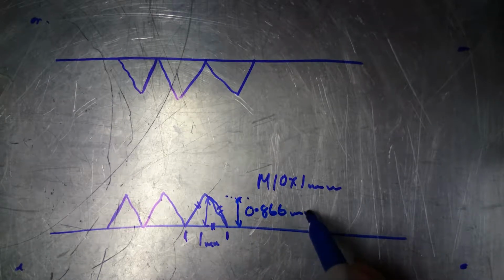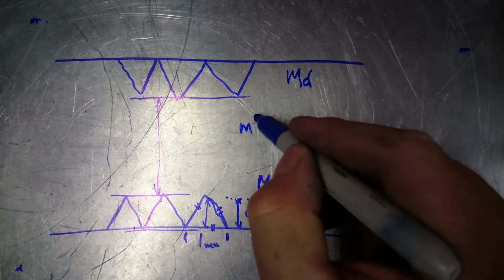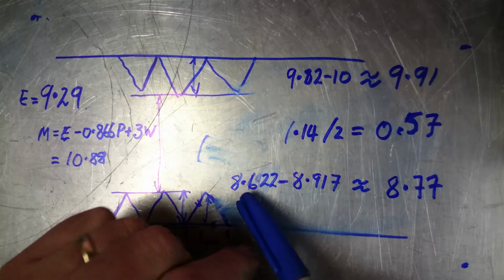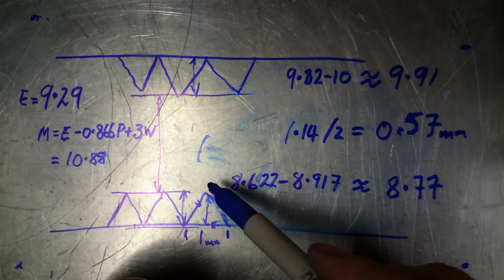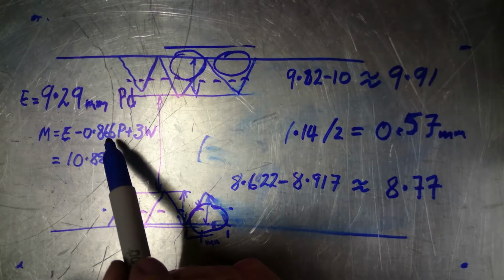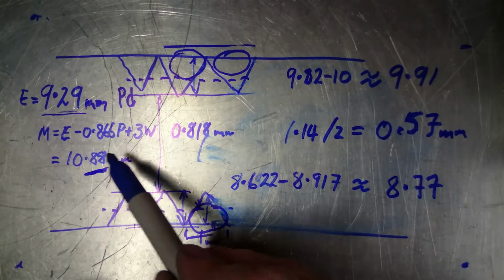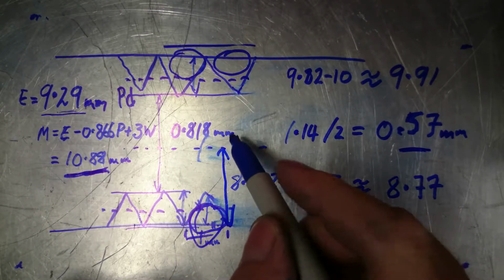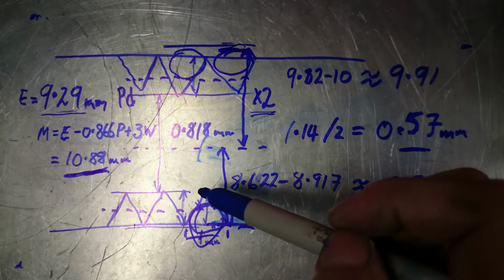Threading on a lathe - part2 - setting the depth accurately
Check out this video by Joe Pieczynski